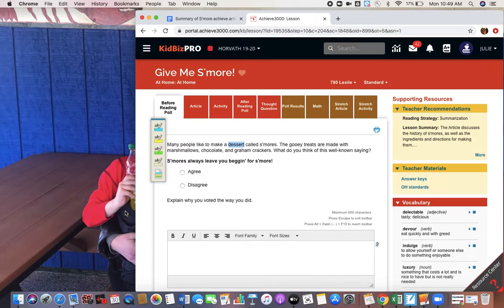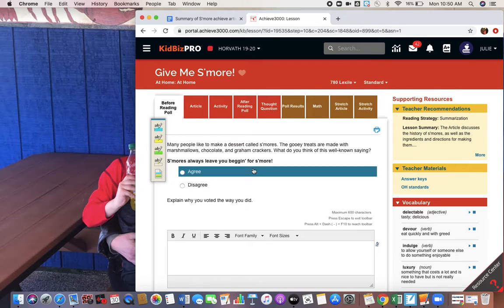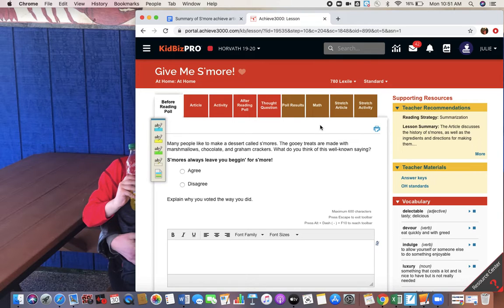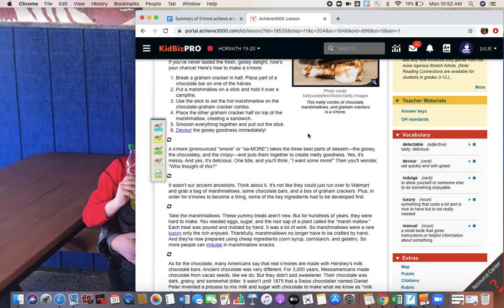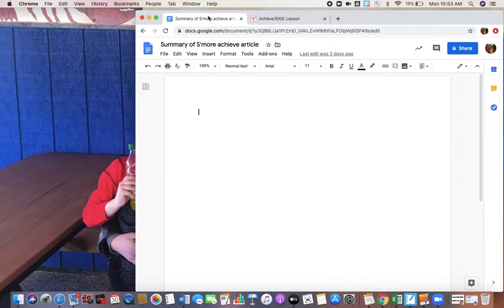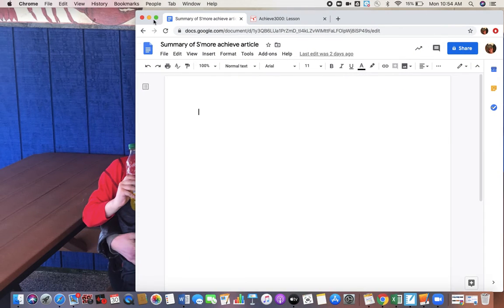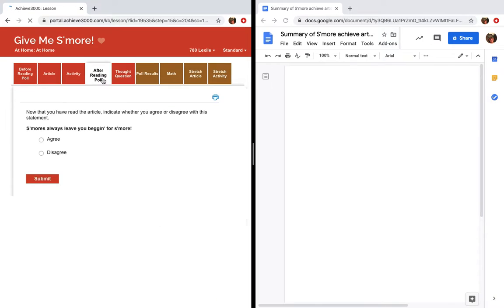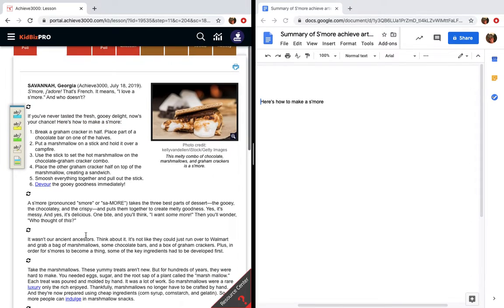Some tips and screen recording for Split Screen Achieve writing prompt